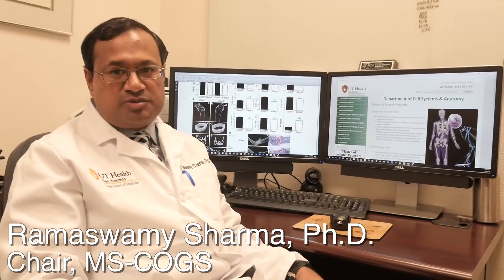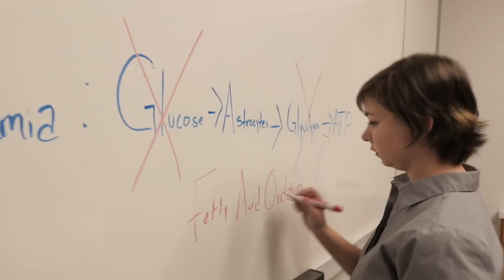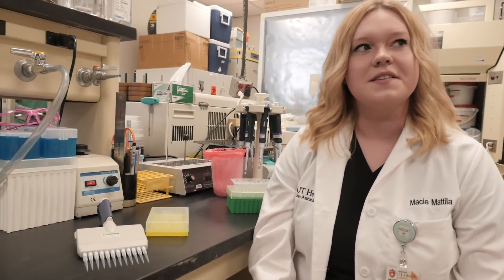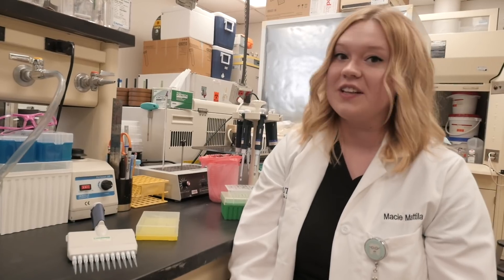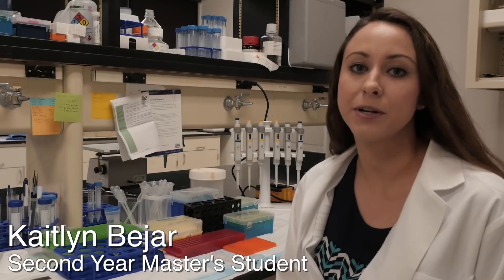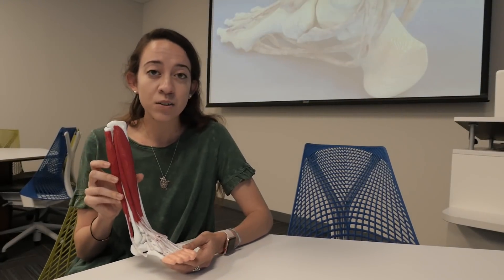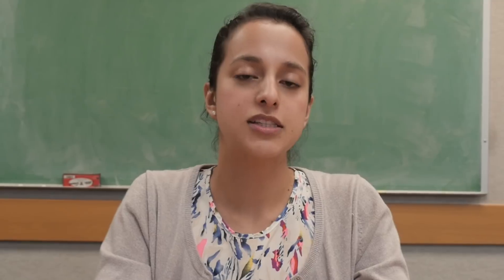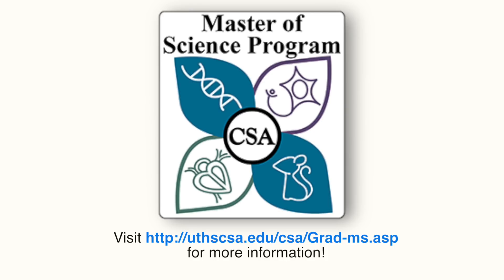MS Program in San Antonio: Anatomy and Biotechnology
The Master of Science degree in Cell Anatomical Sciences/Biotechnology and Anatomy in the Department of Cell Systems and Anatomy offers training in the areas of anatomical sciences and biotechnology. The curriculum prepares students seeking a Master of Science degree for a fulfilling biomedical career, in academic, industrial or clinical settings. The overall mission of the program is to prepare the next generation of life-long learners and critical thinkers to design and execute innovative basic and translational research, and to address the most important and challenging knowledge gaps in basic biology, human health, and disease.